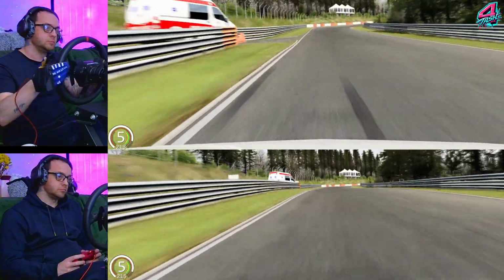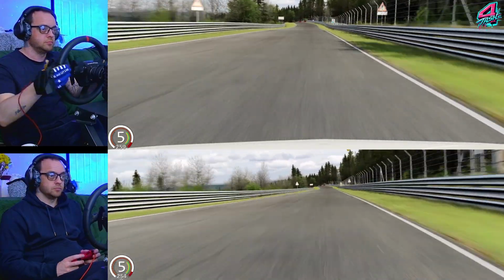Which is faster Controller or Wheel?? 1 year later - Assetto Corsa - Fanatec CSL DD - 3Drap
As I said in the video these are not the best laps lol but still conclusive. I also proved this a few weeks ago on my my server in the F50 when it came out. I lapped Nords on controller in 6:55. On wheel in 6:49 or there abouts. And in VR 6:42!!
Did anyone notice how nearly in sync the backlighting was as well? lol

4Tash Socials-

Specs-
NVIDIA GeForce RTX 3080
11th Gen i7-11700k
CORSAIR VENGEANCE RGB PRO 32GB (2x16GB)

Peripheral-
Corsair VIRTUOSO XT
Anker C200 2K Webcam
Logitech Pro Superlight
Logitech G915
Fanatec CSL DD
Clubsport RS Rim
3Drap Hand Controller